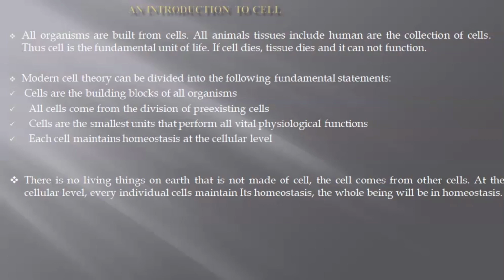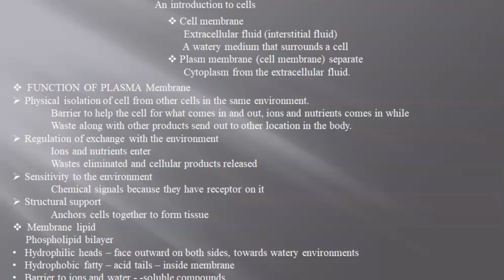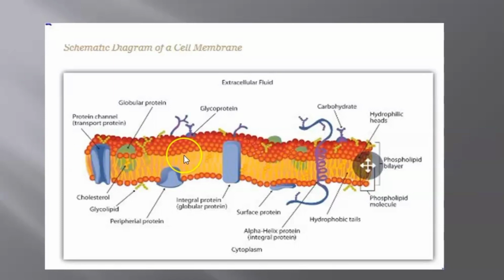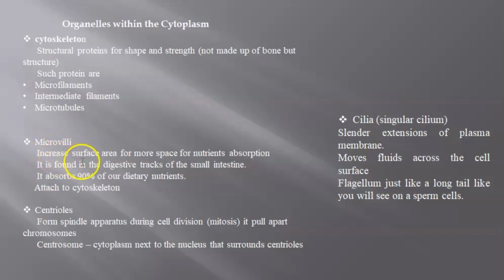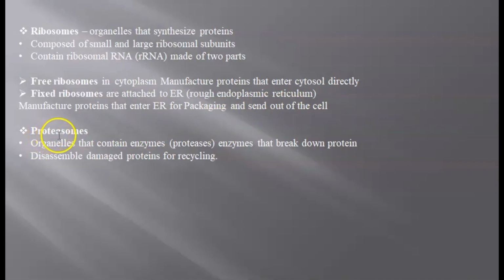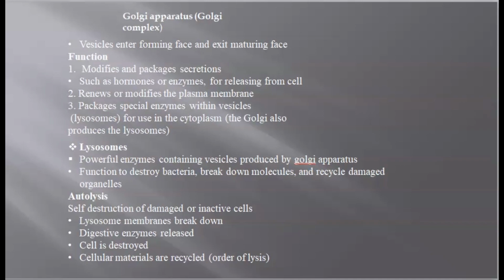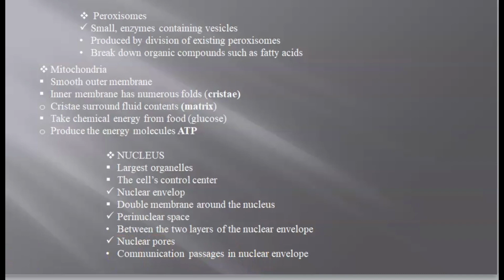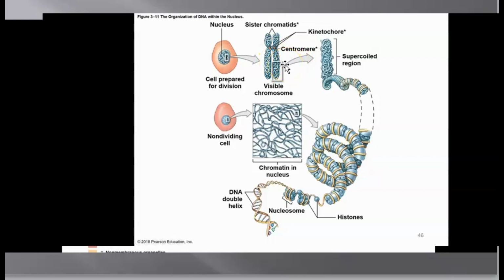Cell Biology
 Review the concepts of cells and chemistry applicable to biological systems.
 Gives a qualitative measure of how problems are existing within the cell, especially in disease state.
 State the modern cell theory.
 Cell membrane.
 Membranous organelles
 Non membranous organelles